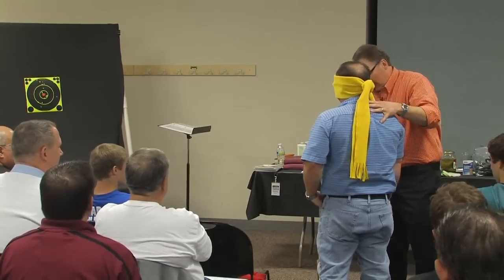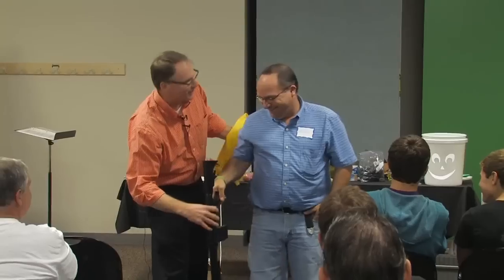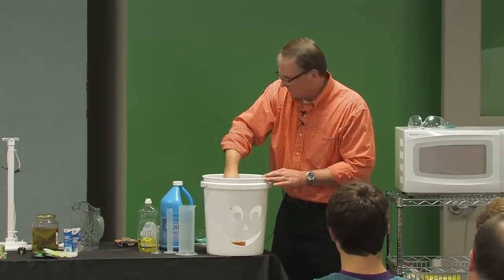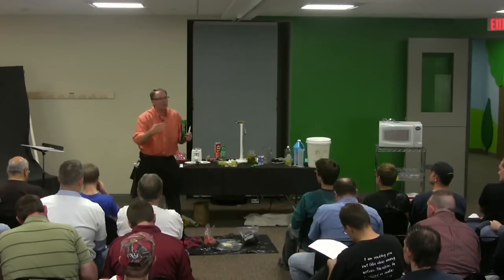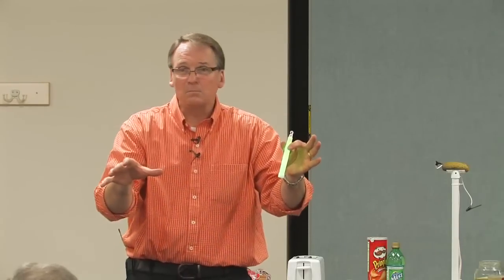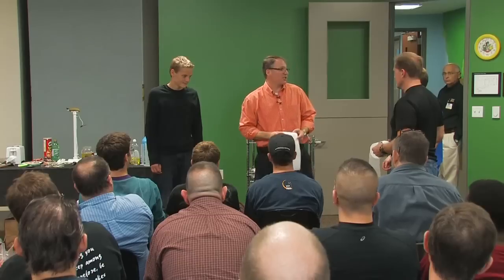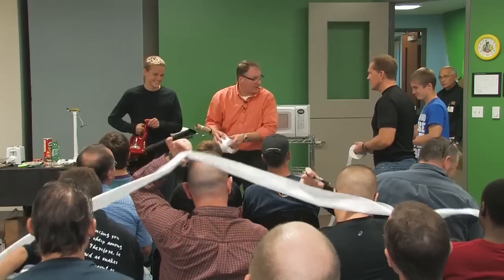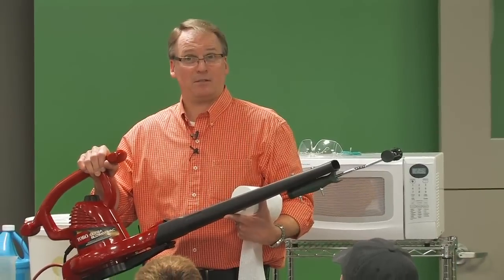Family Devotions that Blow Up The Box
Speaker, Tim Shoemaker.  Helping guide men to having creative devotions with their families to bring them close to God.